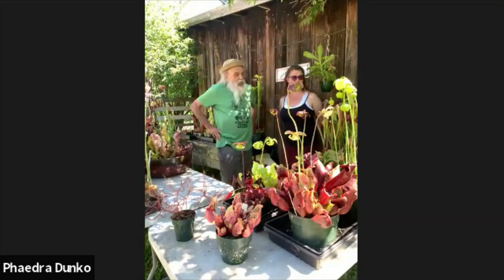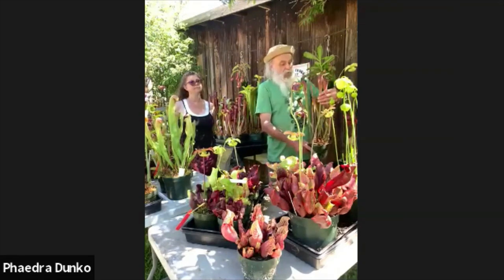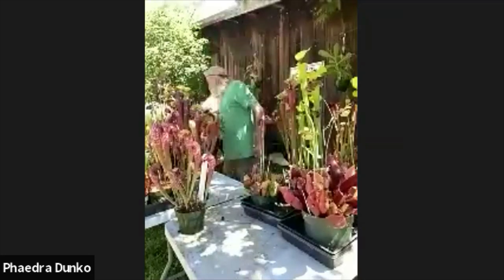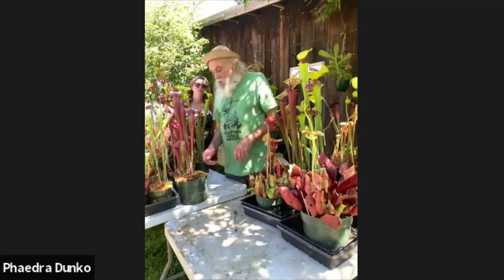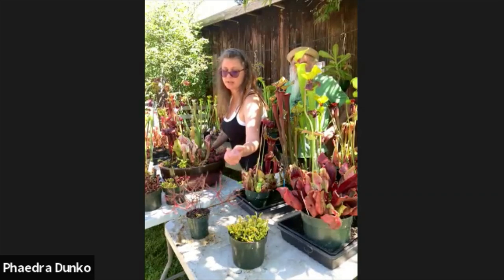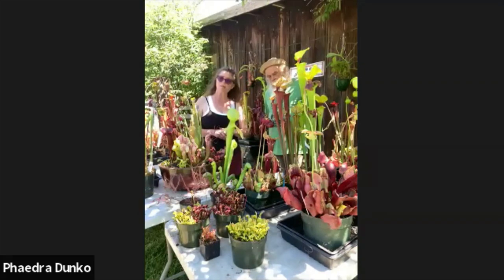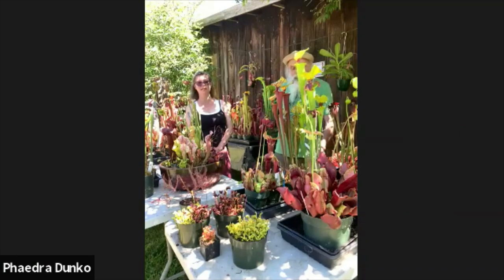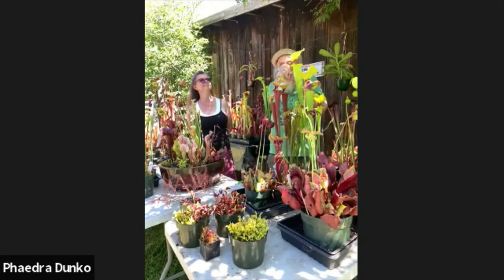Carnivorous Bog Class June 5th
Sunnyside Nursery Zoom Class 6/5/21